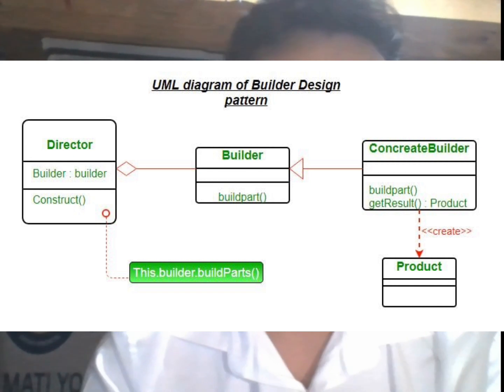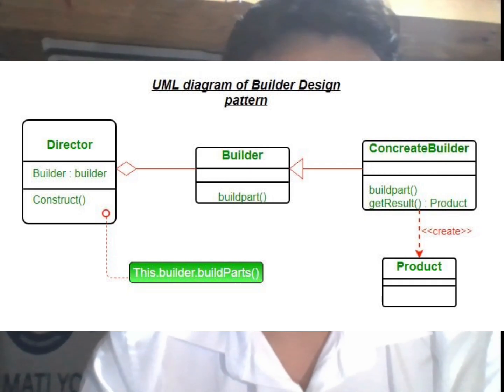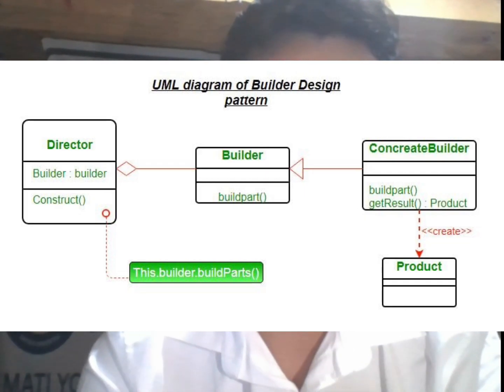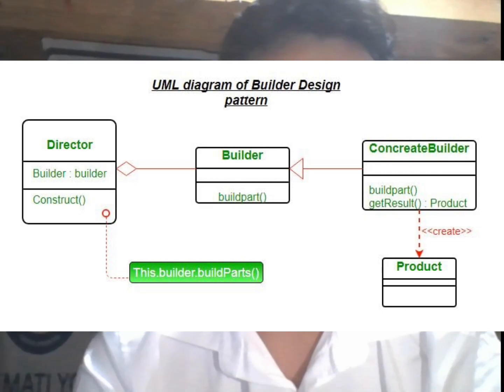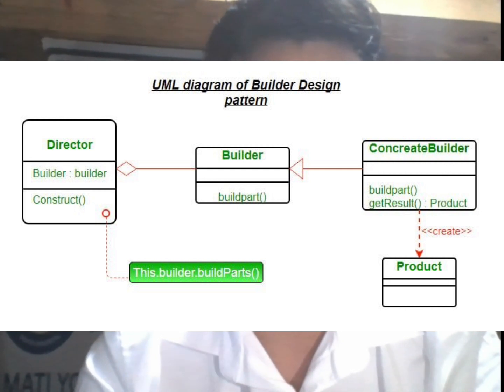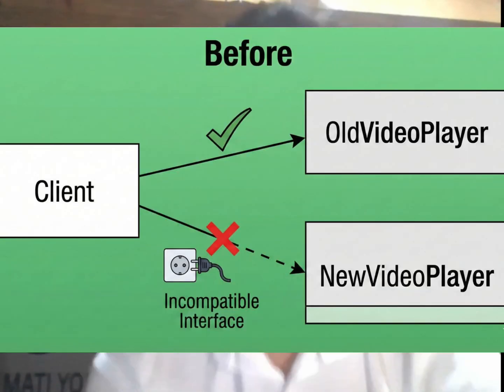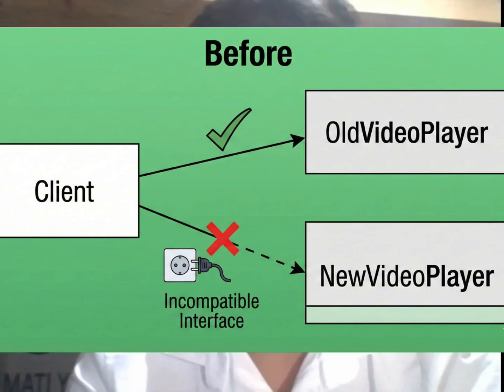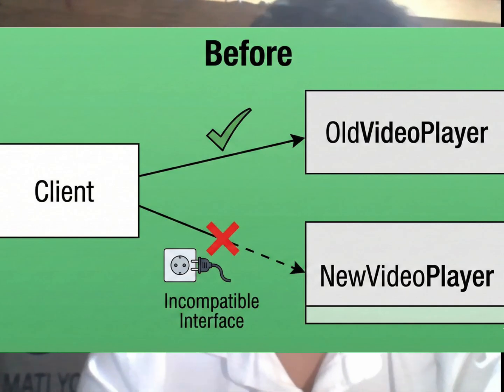MASTERING DESIGN PATTERNS — Complete Guide for Beginners (Creational, Structural, Behavioral)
In this video, I break down everything you need to know about Design Patterns, from foundational concepts to real-world applications. Whether you're a beginner in programming or preparing for an exam, this video gives you a clear, practical, and student-friendly discussion of the most important patterns in software development.

📌 PART 1 — Foundational Understanding
• What a Design Pattern really is
• Why developers reuse patterns instead of reinventing solutions
• The three main categories: Creational, Structural, Behavioral
• Simple, real-world analogies to make them easy to understand

📌 PART 2 — Creational Patterns in Action
• Deep dive into ONE creational pattern (e.g., Singleton, Factory Method, or Builder)
• A simple diagram for easy visualization
• Where it naturally fits in actual software development
• The benefits and drawbacks of using the Singleton pattern

📌 PART 3 — Structural Patterns in Context
• How the Adapter Pattern fixes messy systems with incompatible classes
• Before-and-after examples of a system improved using Adapter
• Clear comparison of Adapter vs. Decorator—when and why to use each

📌 PART 4 — Behavioral Patterns in Motion
• A real scenario showing why the Observer Pattern is essential
• How objects communicate changes without tight coupling
• Another behavioral pattern (Strategy / Command / Iterator) and how it improves code flexibility

📌 PART 5 — Applied Analysis
• Applying design patterns to an online delivery system
• Choosing two patterns that solve real problems
• Evaluating the claim: “Using many patterns always makes software better”

This video is perfect for:
✔ IT / CS students
✔ Beginners learning OOP
✔ Those preparing for exams or project defenses
✔ Viewers who want clear explanations + real examples
✔ Anyone struggling to understand Design Patterns

Your support helps me create more tutorials like this.